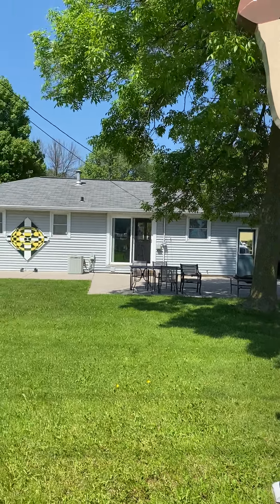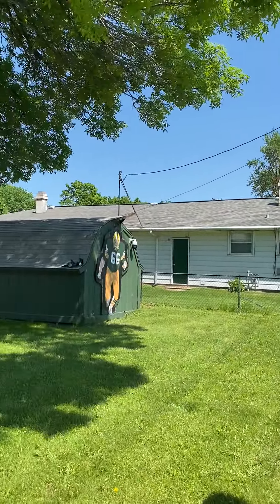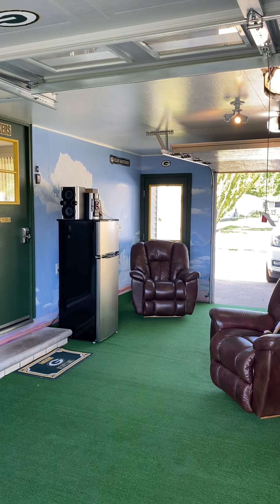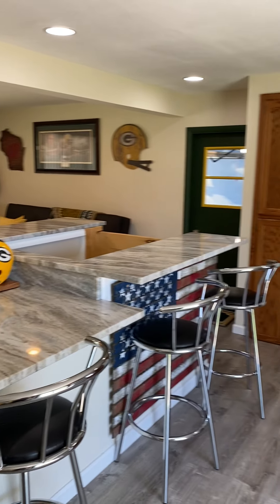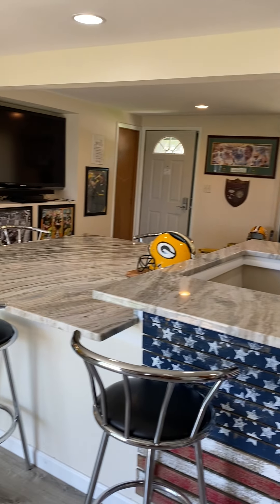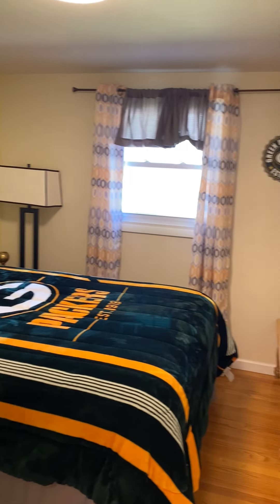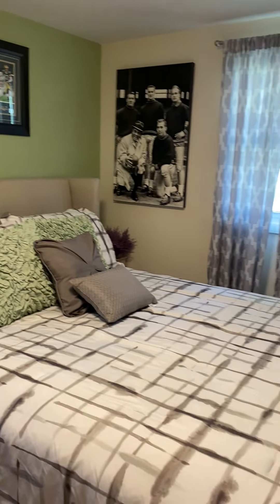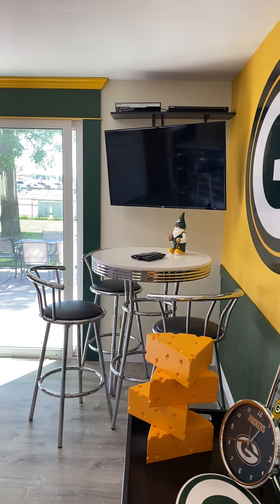Simple Life Rentals - Field of Dreams, Green Bay, WI